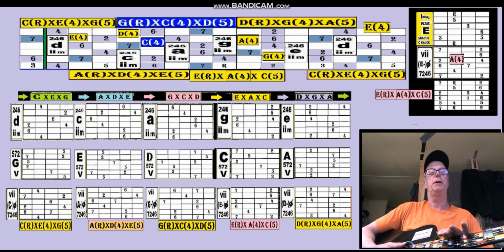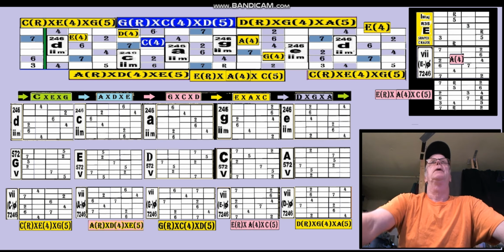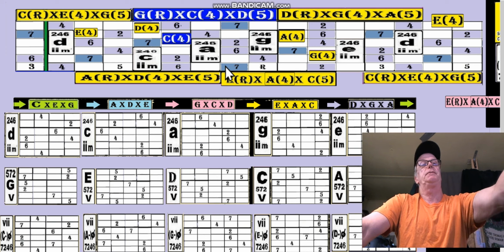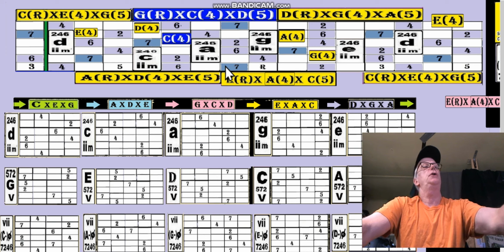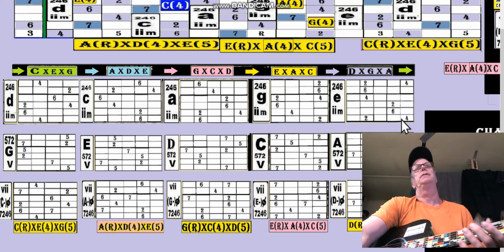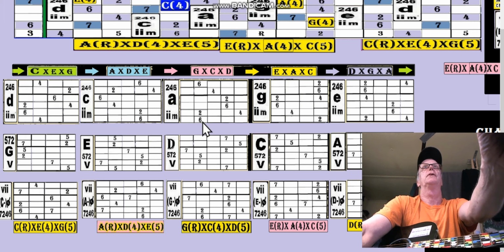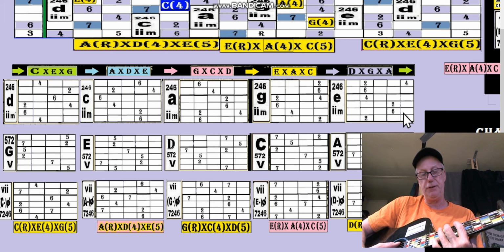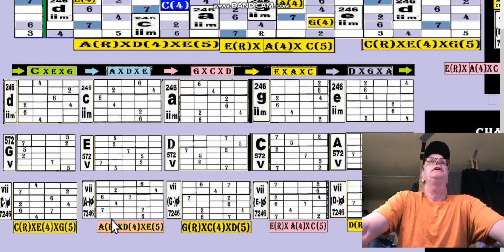Andys Free Guitar Charts Videos Lesson Charts 90 - 92 Part 1 of 9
Chart 91 Half diminished worksheet
Chart 92 Half Diminished Shapes Raw and CAGED Top row is the RAW DOWN 7 Half Diminished Chord/Inversion /Arpeggio Shapes. So notice there is a 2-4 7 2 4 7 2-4 in the upper most left hand note box. This is one scale step down from the familiar C Chord shape (5 R 3 5 R 3). Below those rows are the CAGED box versions including the 6th as the 7th of the half dim 7th.
rem the 6th is the 6th of the root key.
I've spent many weeks on this subject, although I went through arpeggios since then and other topics.
Mathematically, the bottom string numbers count up the major scale more or less each CAGE just like CAGED for any modal scale. 2 3 4, 3 4 5, 5 6 7 , 6 7 R and 7 R 2 3. These are scale members of the parent key. They are essentially inversions of the major scale, as CAGED forms 4 inversions and a Root (root on the E shape).
Then we take these raw "down 7" shapes (down 1 scale degree in each C A G E and D)
and squish them in the standard CAGED boxes (the tri-pentatonic ones, or diatonic CAGED, not just the "CHORD CAGES", but we want that to play chords).
As with the staircase arpeggios, they had to be fitted to the CAGED size Cage Boxes by doubling notes on strings! Fear not there is enough notes to choose to make those chords easily most of the time!